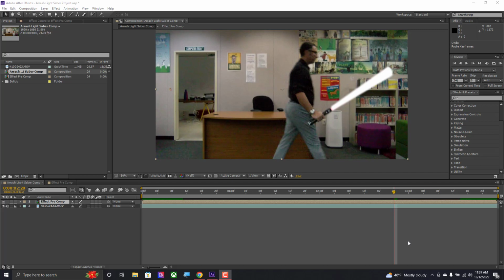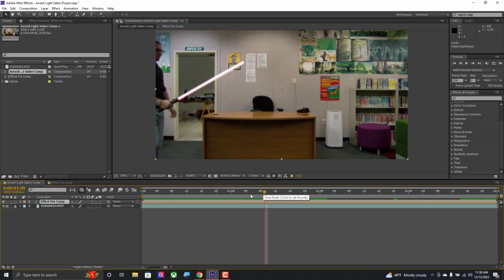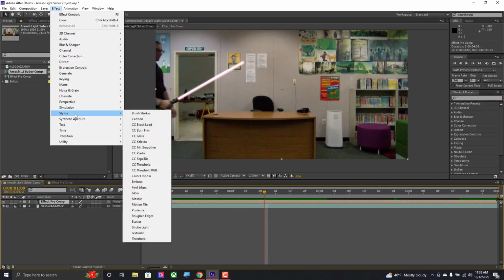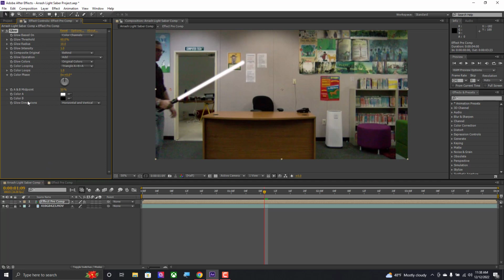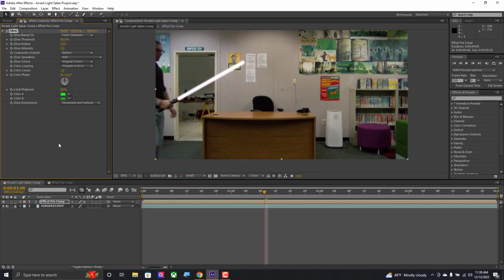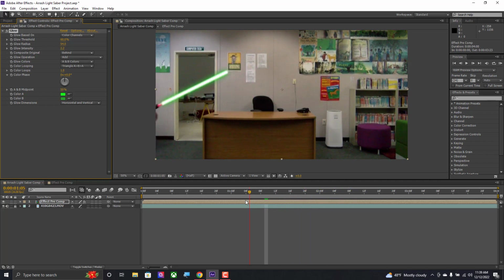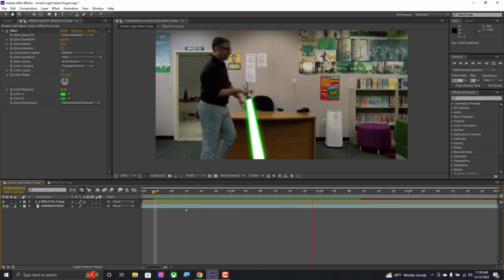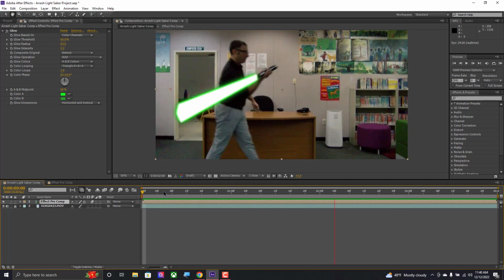Adobe After Effects: Light Saber Effect Part 3